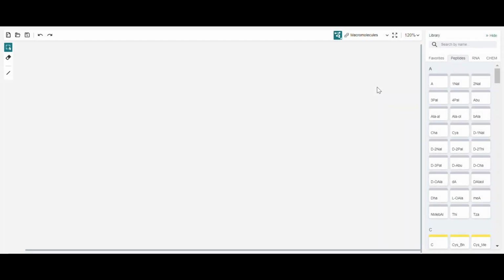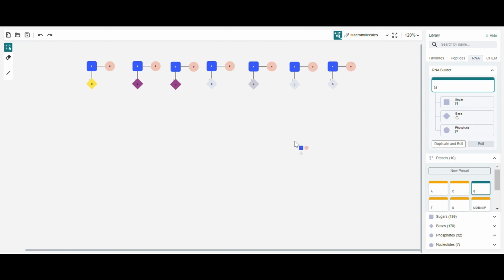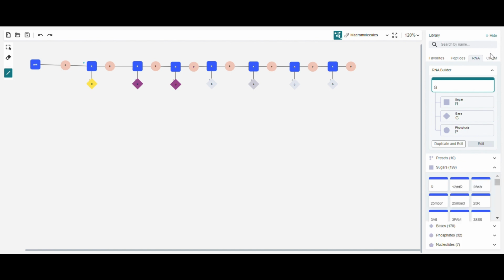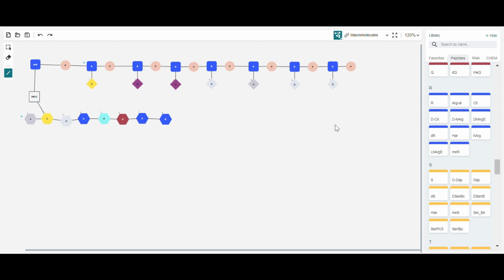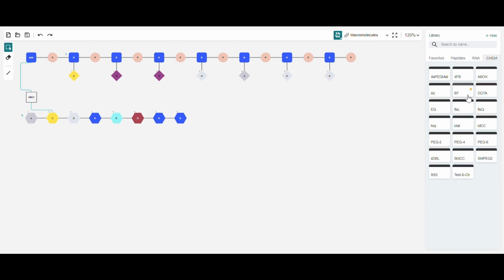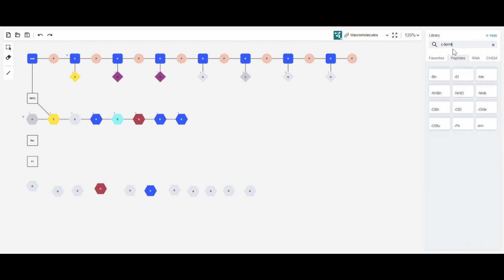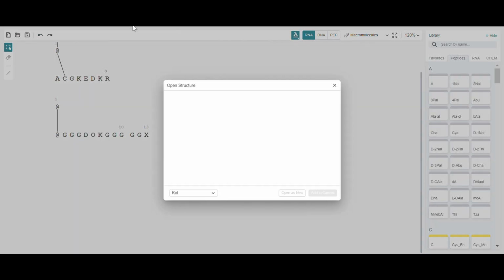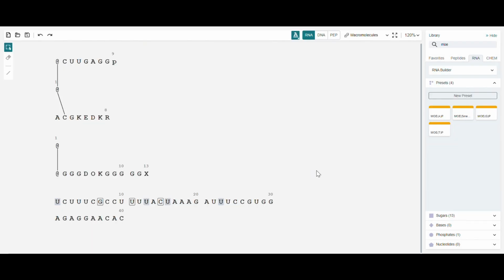Ketcher - Macromolecules mode overview, part 1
The first video demonstration of Ketcher Macromolecules functionalities using actual examples from scientific papers.

Functionalities covered: adding monomers to the canvas, searching the library, connecting the monomers monomer preview, drawing CHEMs in molecules mode, "Select Connection Points" dialog, RNA builder export to HELM, import from FASTA, snake mode layout, sequence mode layout, inserting monomers from keyboard in sequence mode